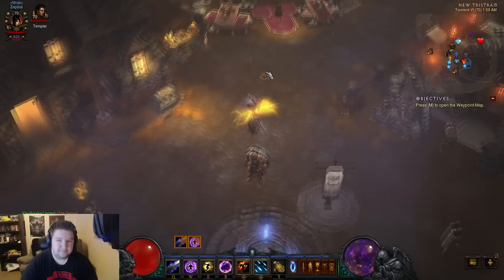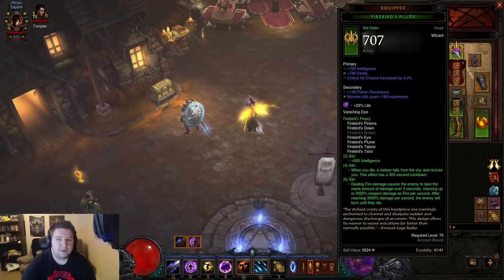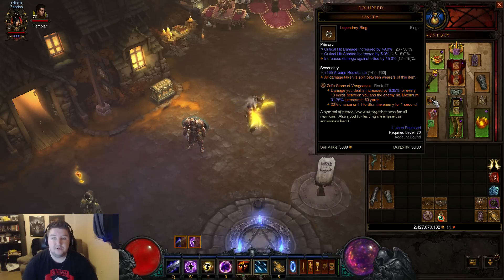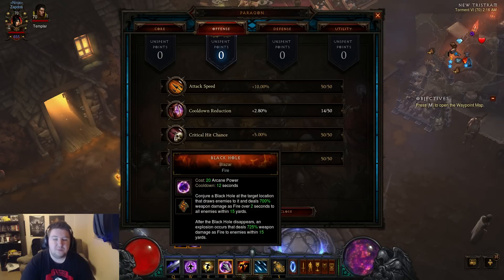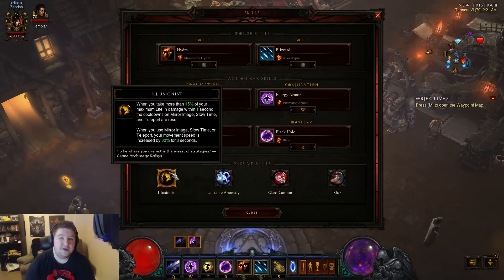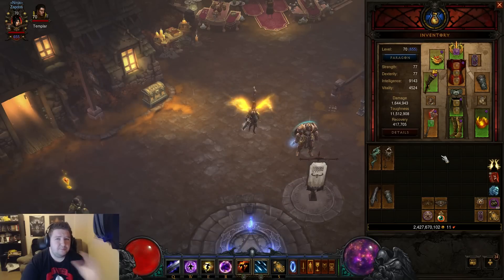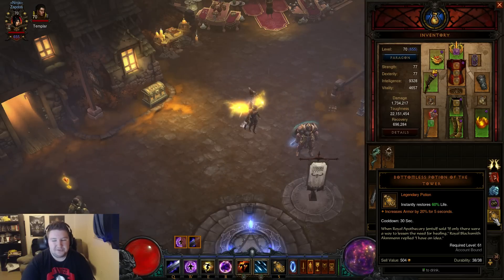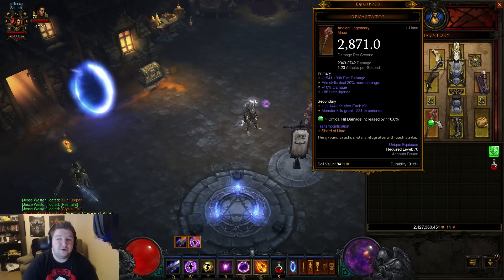Full Wizard Guide/Tutorial. Builds, Specs & Starter Guide For Season 2